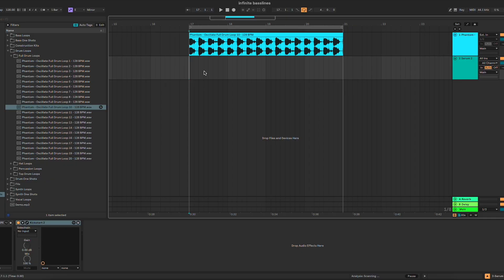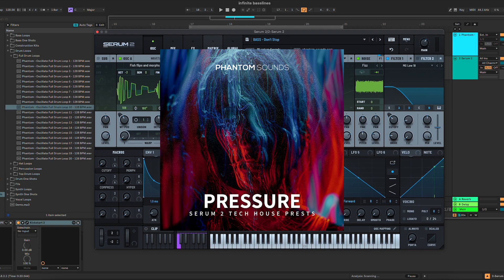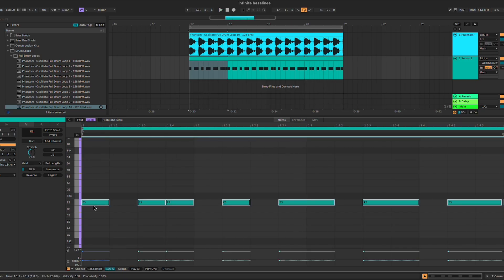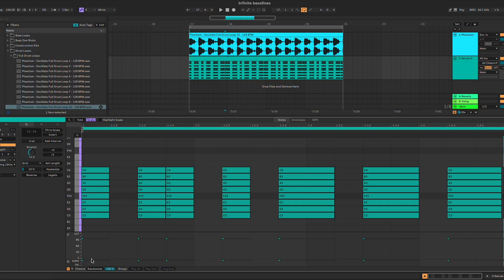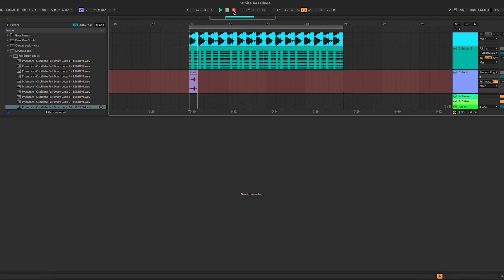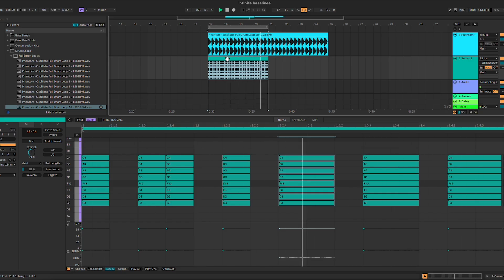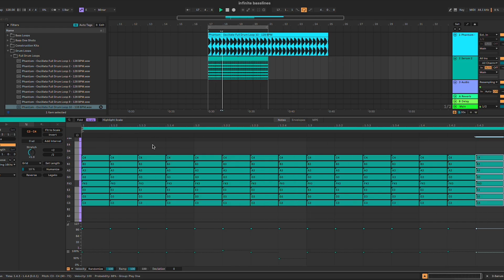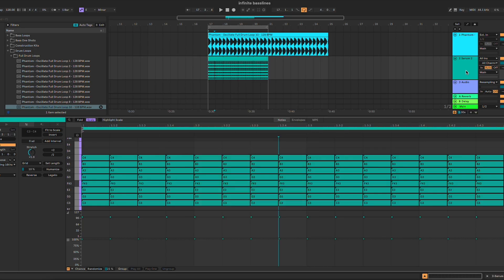Create Endless Tech House Basslines in Ableton 12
Unlock a powerful technique in Ableton Live 12 to create infinite tech house basslines using built-in randomization tools.

In this tutorial, I’ll show you how to combine Timing Randomize, Probability, and MIDI resampling to generate endless bass groove variations with zero third-party plugins. Perfect for producers inspired by Cloonee, Mau P, and Chris Lake.

👇 Chapters:
00:00 Intro
0:58 Initial Bass Setup
1:57 Generating Infinite Basslines
5:06 Infinite Rolling Basslines

🎛 Made in Ableton Live